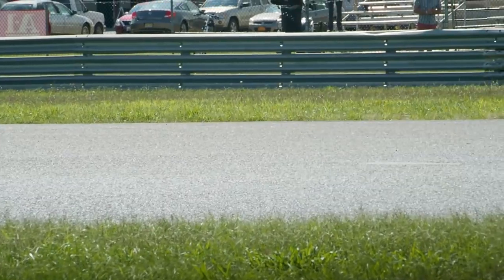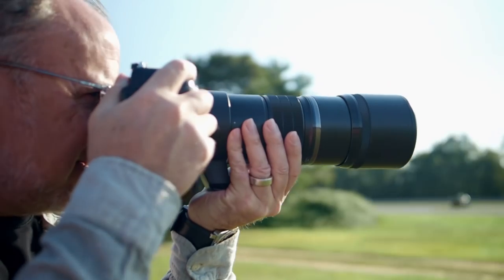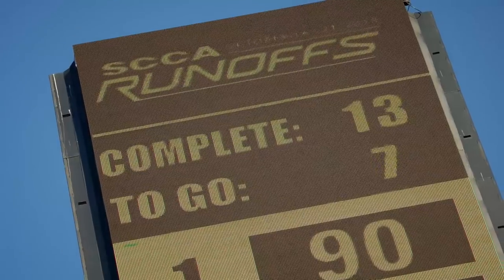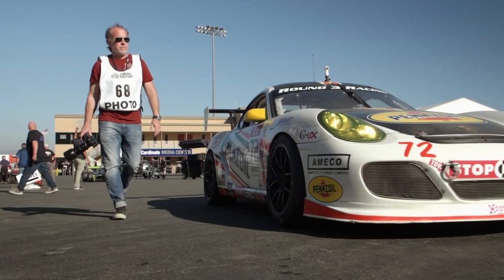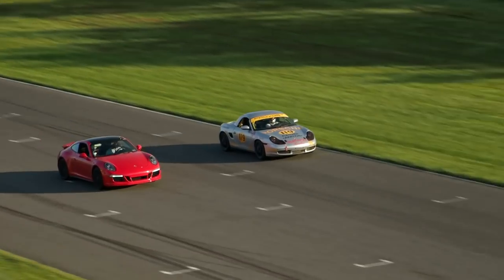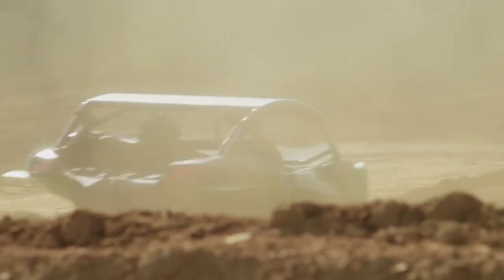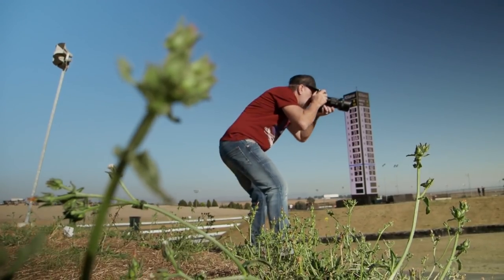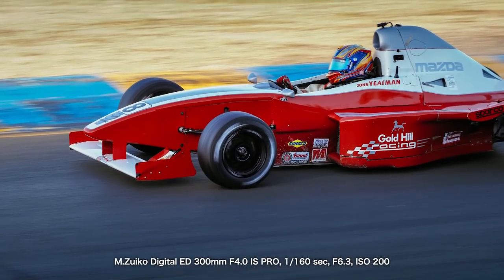OM-D E-M1X: John Sterling Ruth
Professional photographer John Sterling Ruth takes motorsports photography to the next level with the new OM-D E-M1X camera.

The lightweight, weather sealed system and continuous auto-focus tracking of the new OM-D camera enable John to capture the speed and excitement of cars and motorcycles - quickly and accurately.

Discover what makes the OM-D E-M1X a powerful and reliable tool and find out how you can track & shoot motorsports like never before.